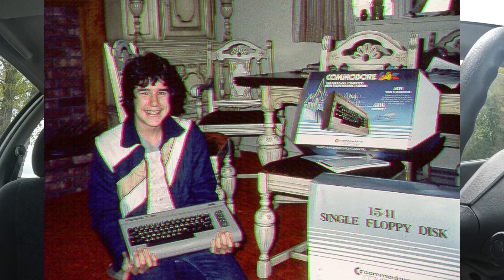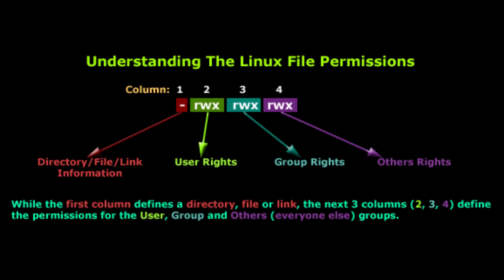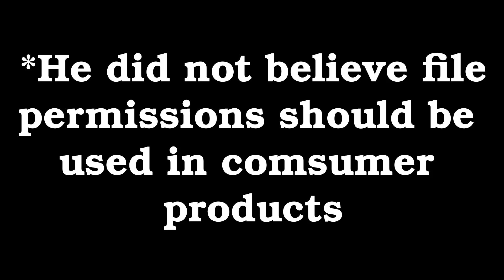Lessons From TempleOS